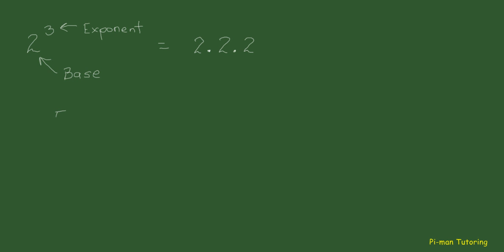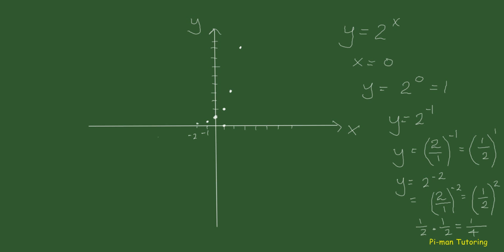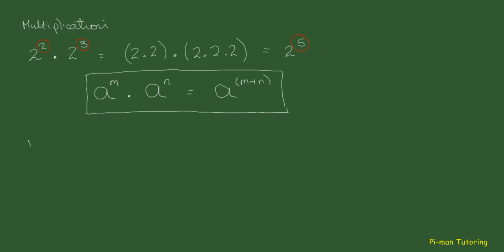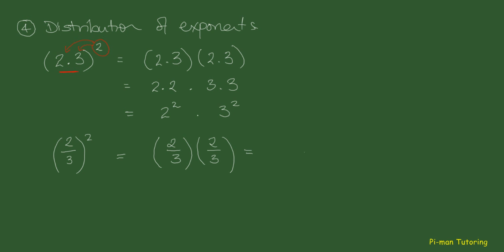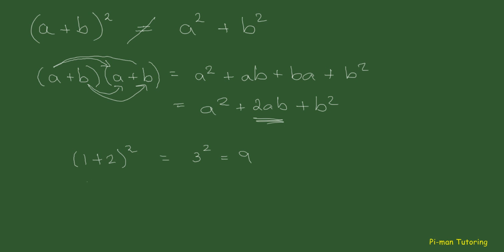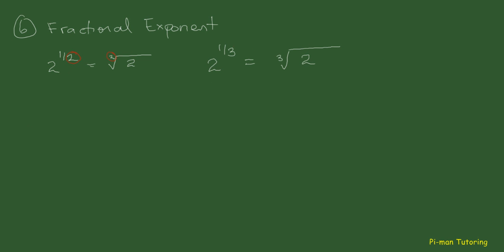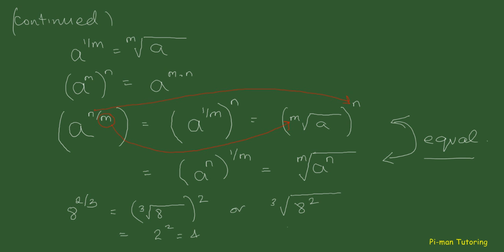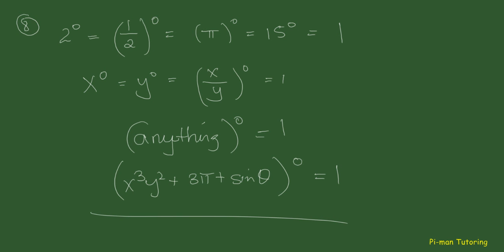Introduction to Exponents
This video introduces the concept of exponents and outlined the rules for combining and interpreting exponents